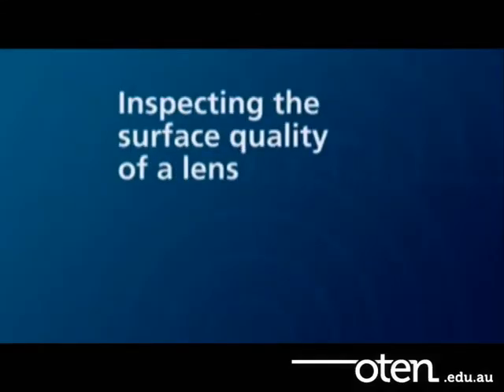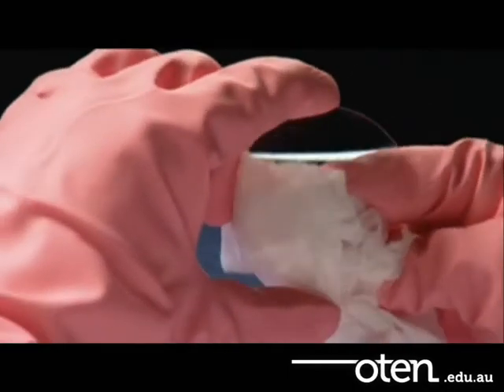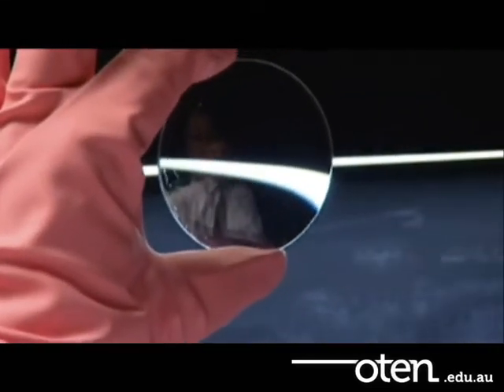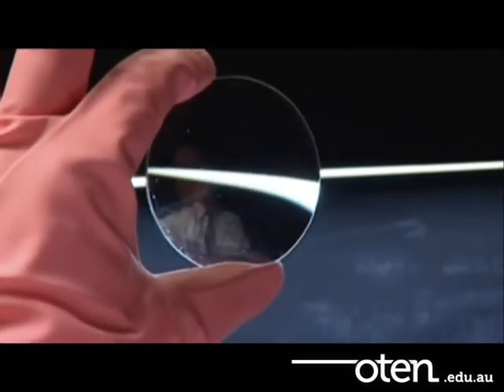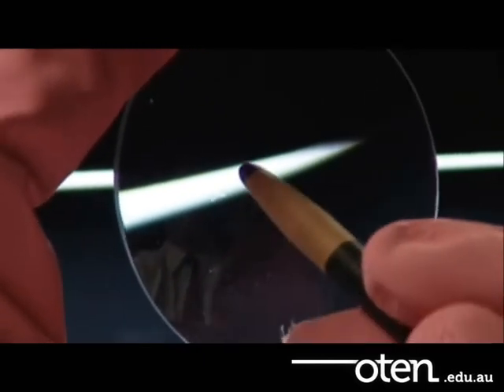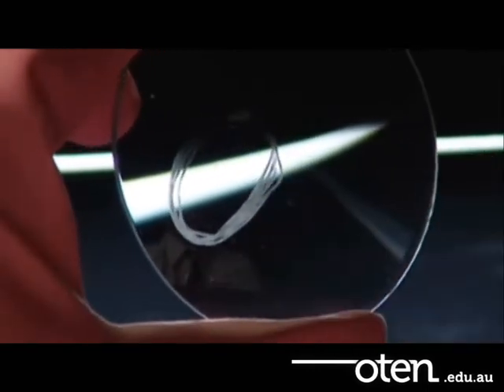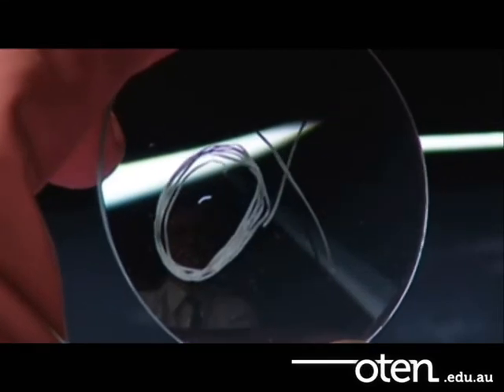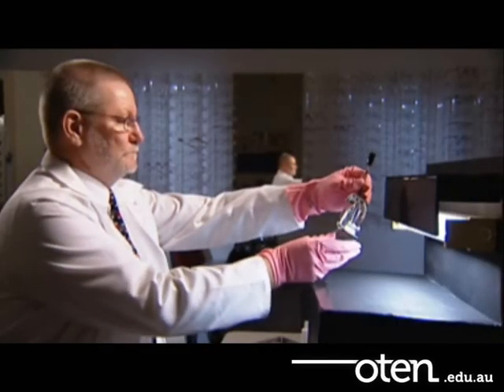Inspecting the Surface Quality of a Lens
This clip shows the basic techniques used to inspect the surface of an optical lens